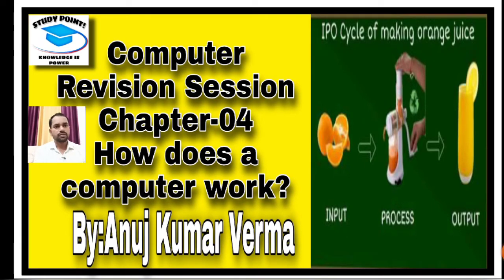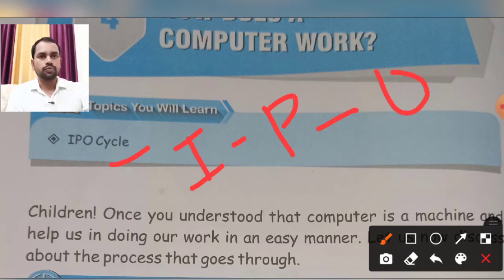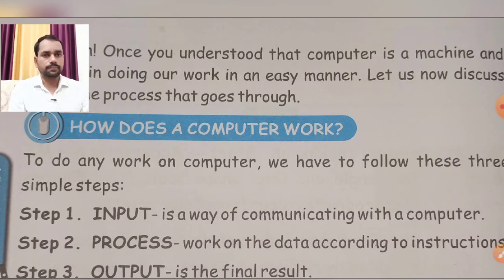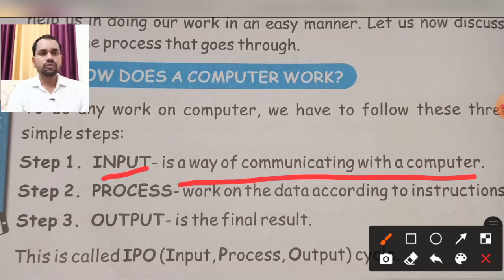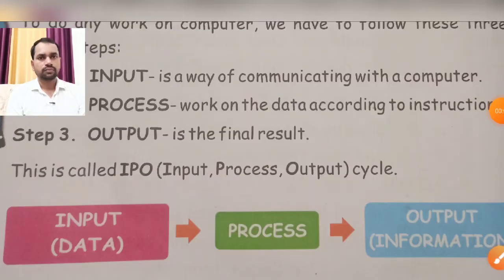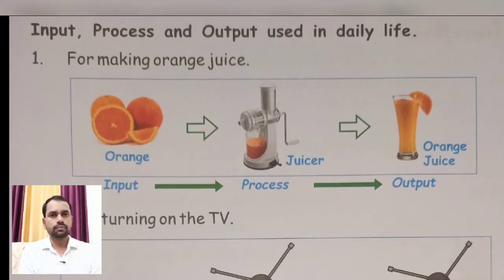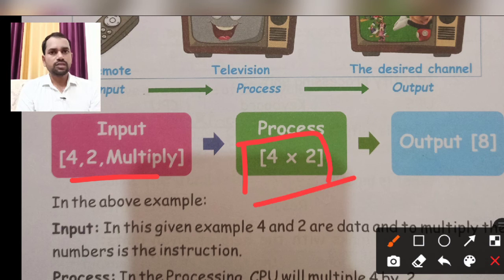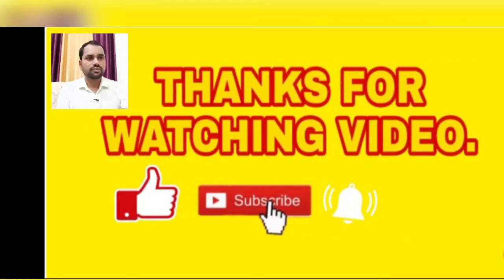Chapter-04, Computer: how does a computer work?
In this video, we will learn about the physical parts of the computer like monitor, keyboard, mouse, central Processing Unit, speakers and printers also.
In this video we will also learn about how does a computer work?